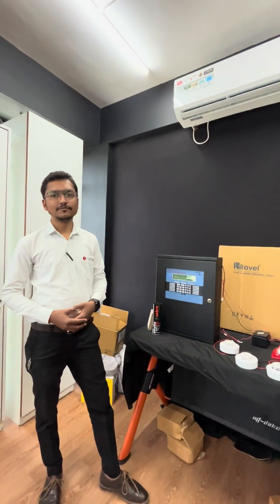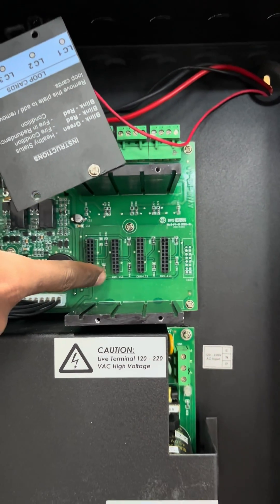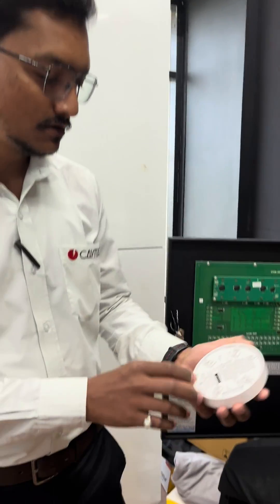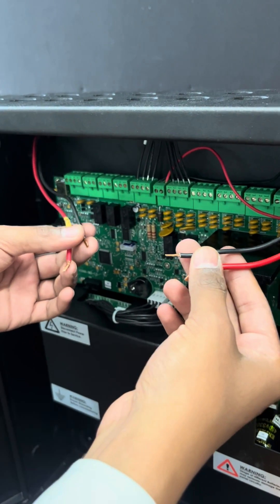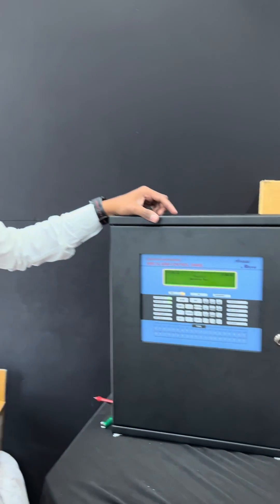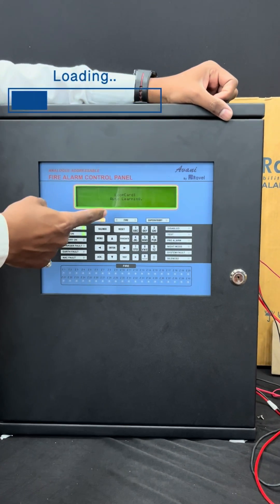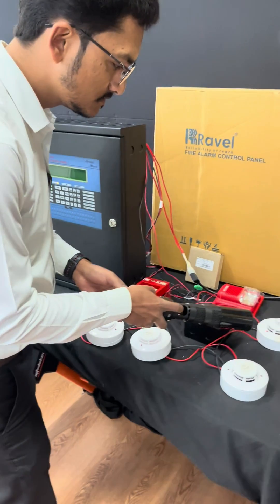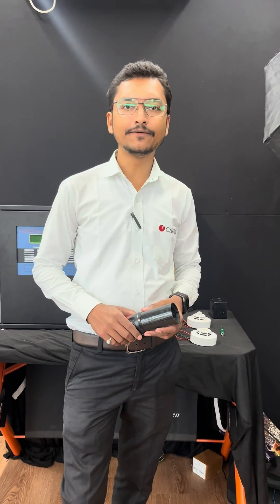Ravel Avani Fire Alarm Panel- Configuration & Testing- Cavitak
Fire Alarm Panel Configuration & Testing - powered by Cavitak.

UL listed – Single Loop Expandable Up To 4 Loop Analogue addressable fire alarm panel with 254 devices of any combination in a loop,1016 devices of any combination in a panel, Networkable upto 8 panels in a node. Tocuh key panel with USB inbuilt for Laptop connectivity.Front panel programmable with Loop redundancy.